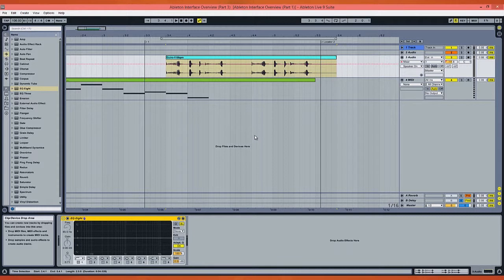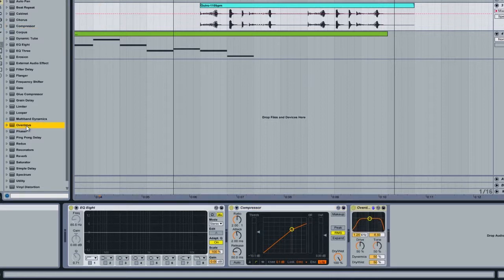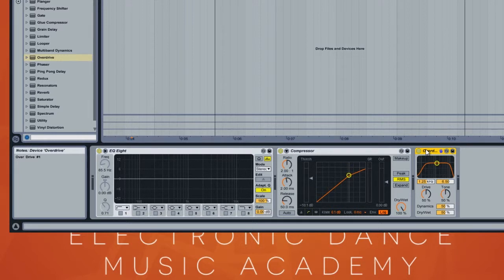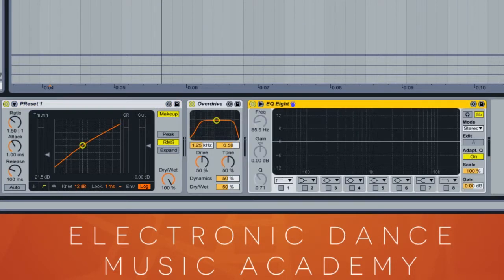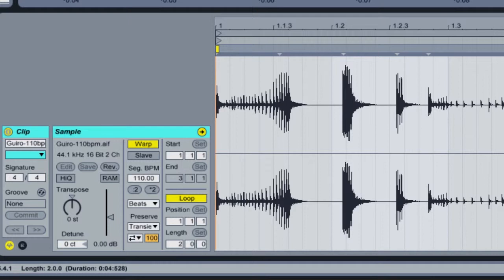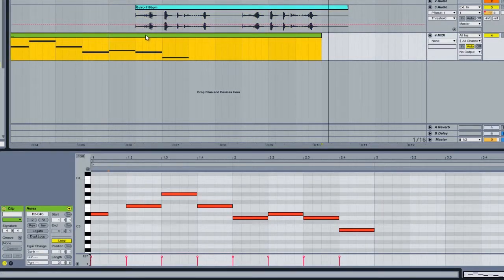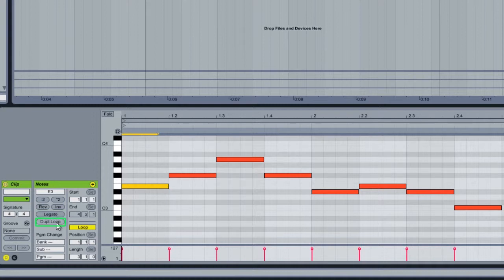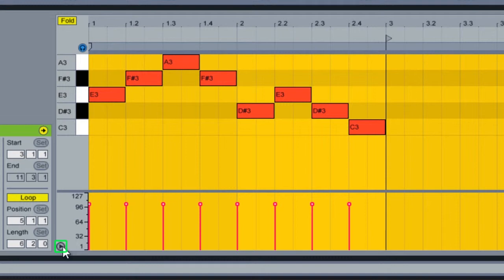Tutorial: Ableton Interface Overview (Part 4)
In this video we continue to walk you through Ableton's interface. In part 4 we focus on the clip and device views.